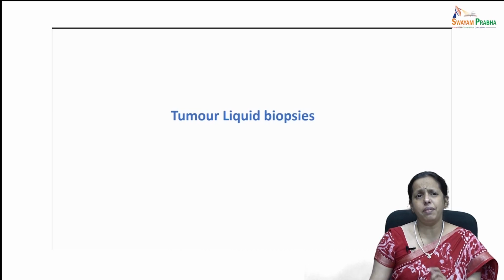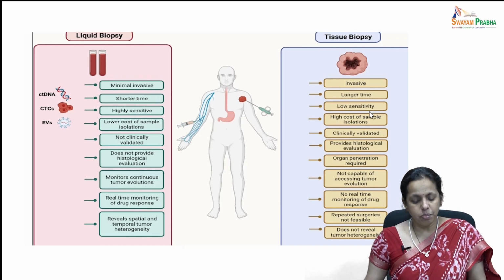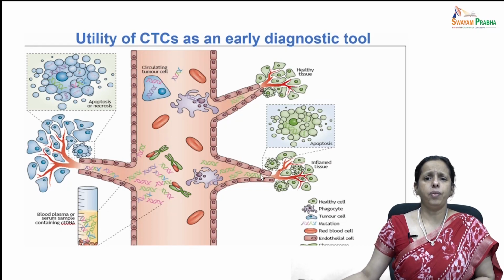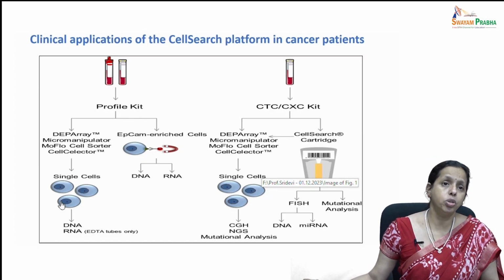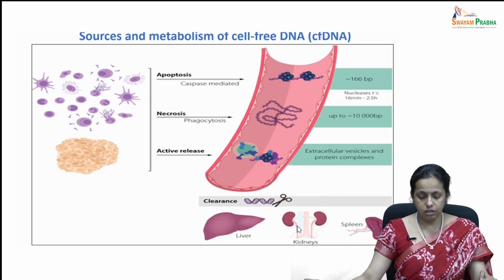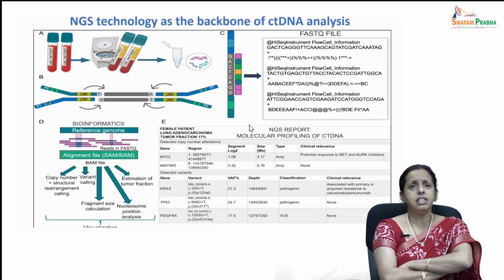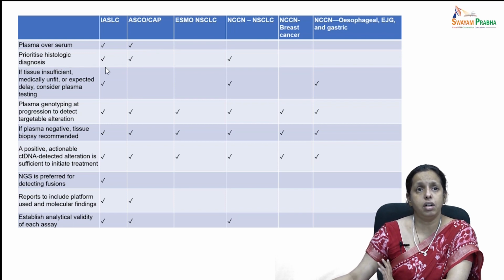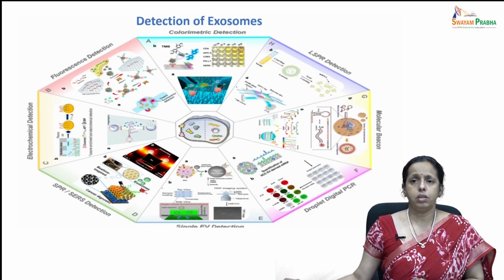Lec 09 Cancer Detection Methods - 3